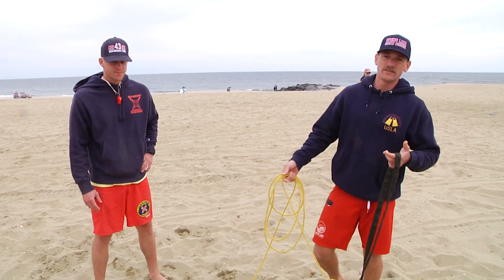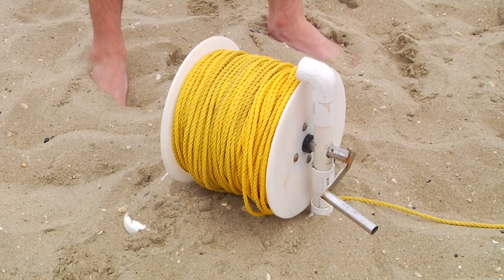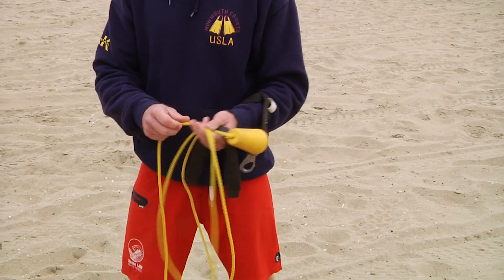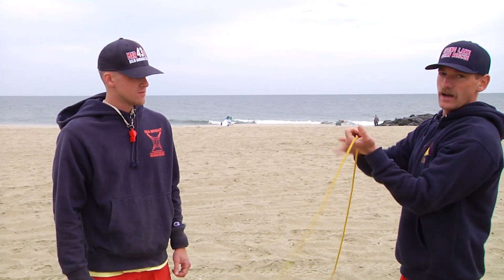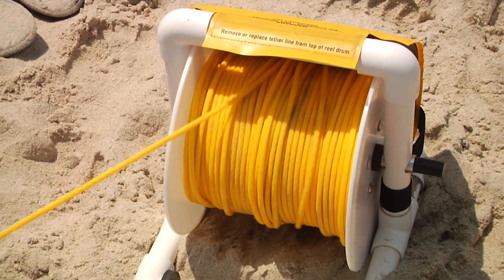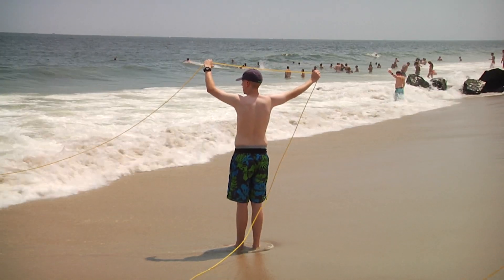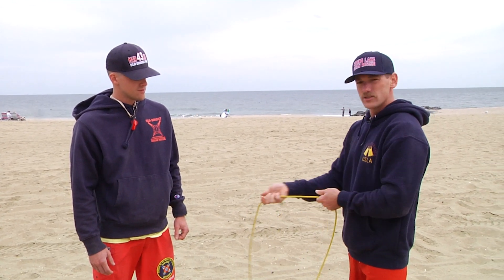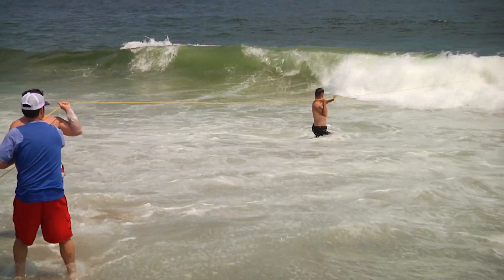Landline Rescue in Open Water Environments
TrainingMinutes: Jack Gramlich reviews use of the landline for open water rescue scenarios, including some tips for line handling.